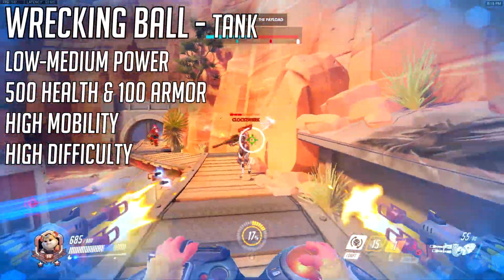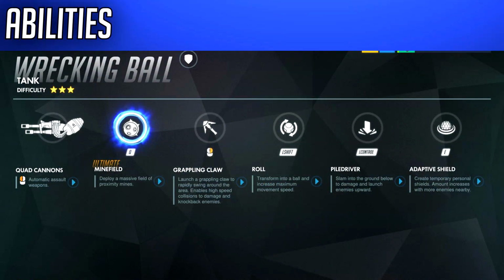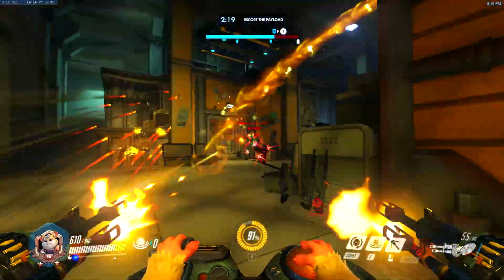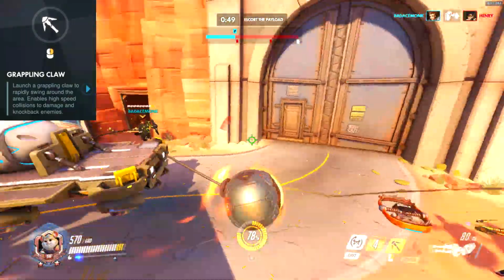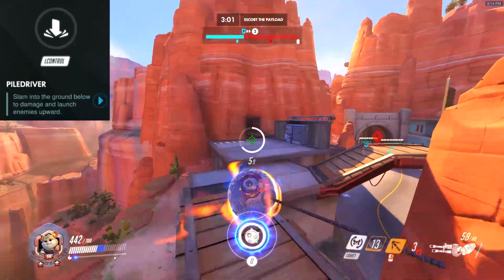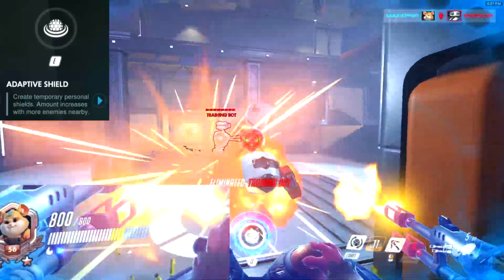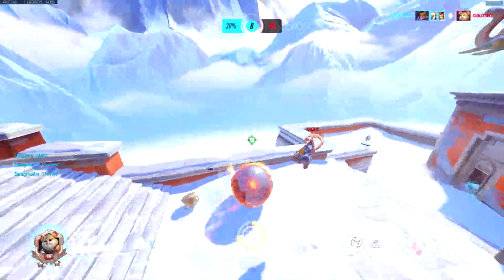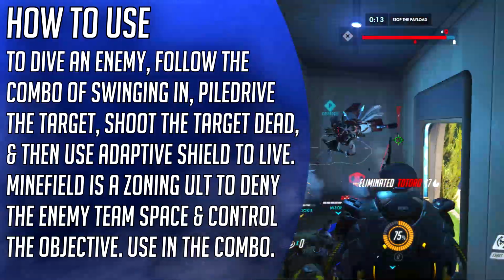How To Play WRECKING BALL | Guide & Gameplay Tips [Overwatch]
This is an informative video on the hero Wrecking Ball in Overwatch.
I go over the hero's strengths, weaknesses, abilities, and how to use them.
I'm enjoying Overwatch a lot and I hope y'all are too.

♫ NEFFEX - R.I.P. ♫

What are you still searching for? Post it in the comments.